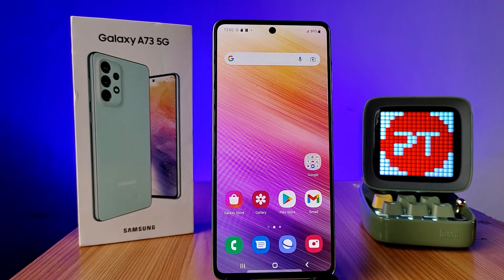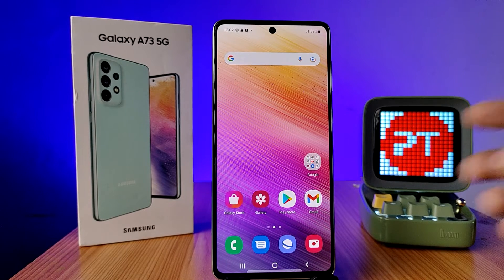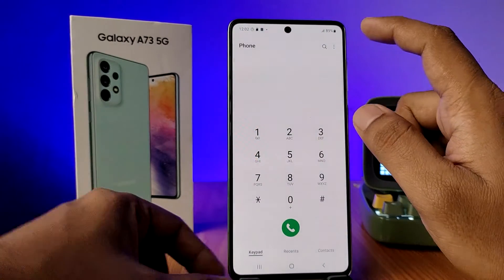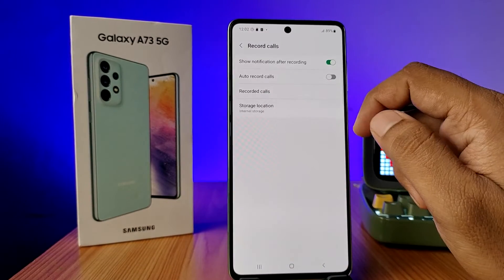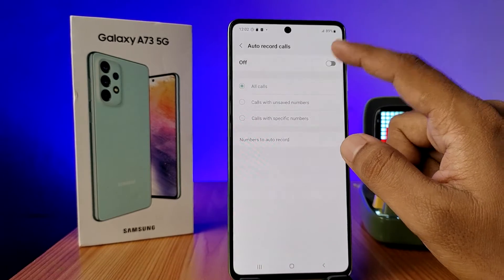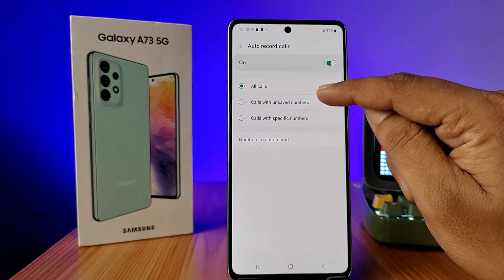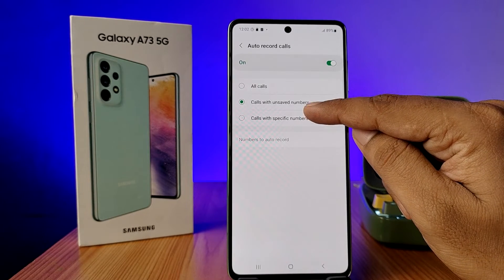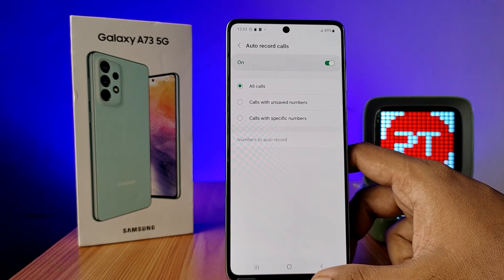How to enable Automatic Call Recording in Samsung Galaxy A73 5G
Hey Friends  ! Checkout this new video of How to enable Automatic Call Recording in Samsung Galaxy A73 5G